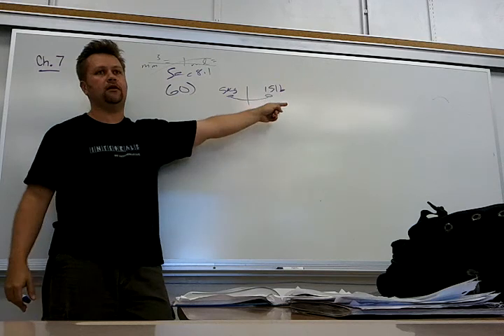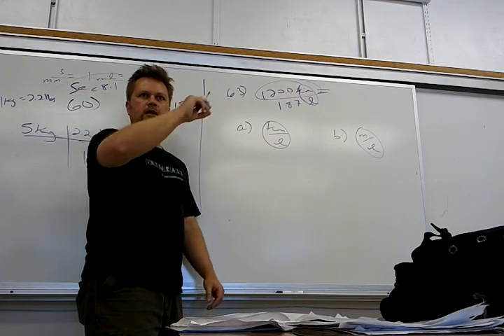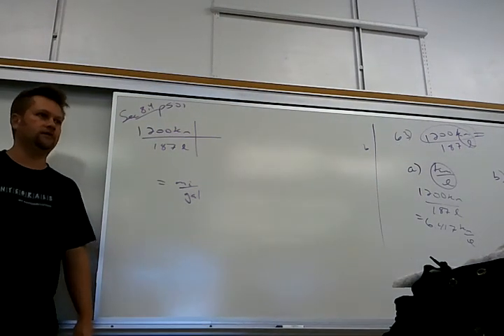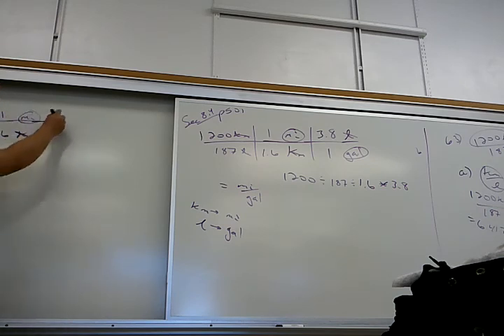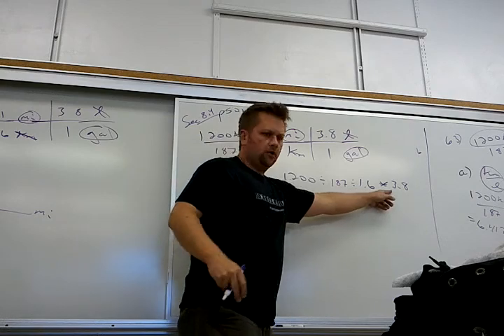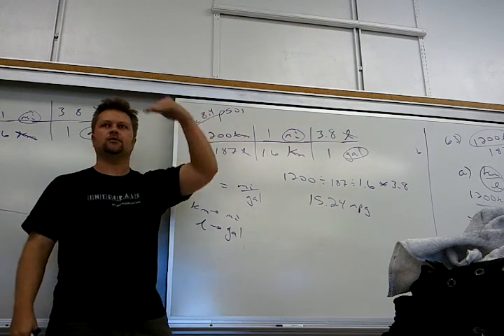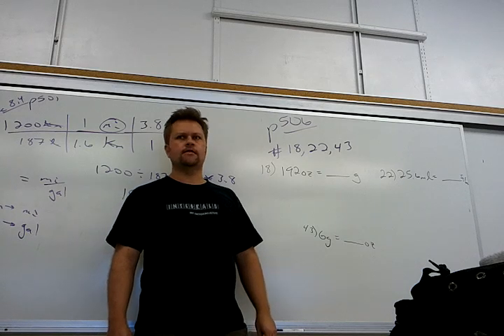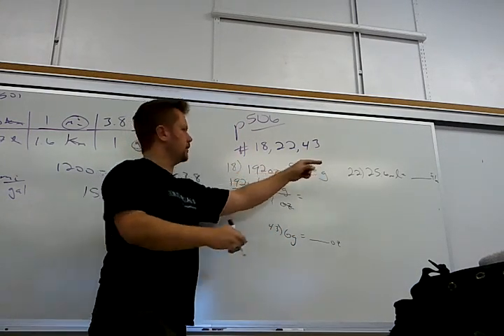Math 120, May 2 FULL LECTURE